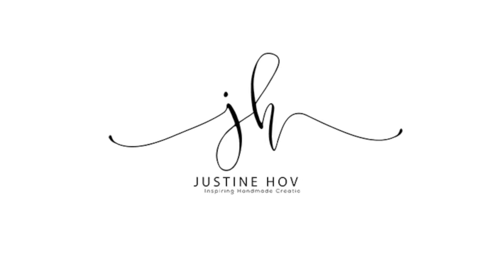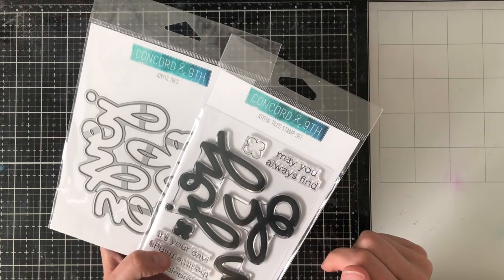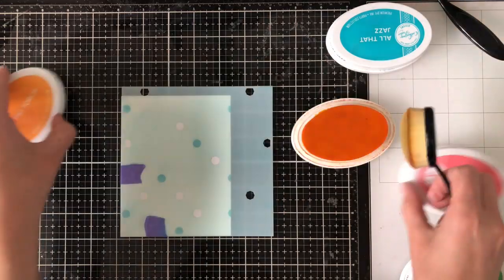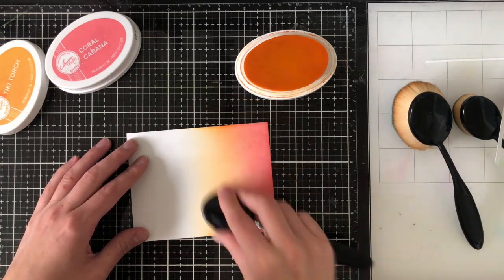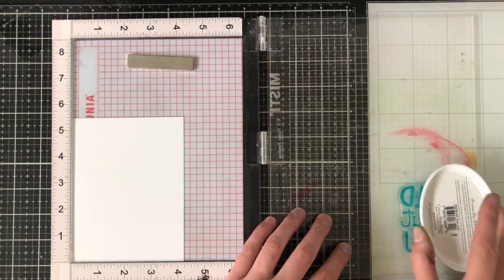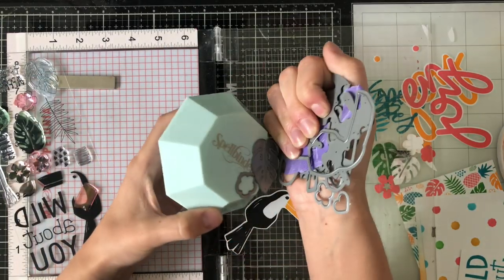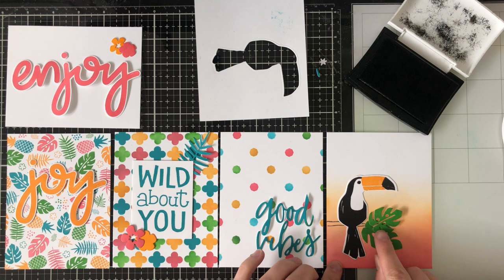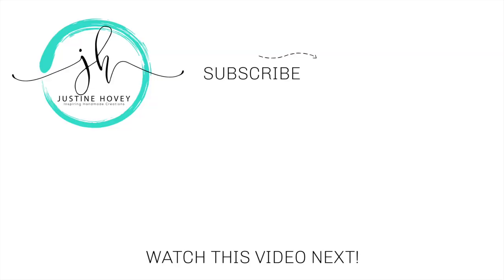How I Make Cards When I Have No Ideas Process + New Concord & 9th Release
• July 2019 Full Release w/ Sew Essentials Kit

• All That Jazz Ink Pad and Refill by Catherine Pooler Designs – Catherine...

• 4 pack Life Changing Blender Brushes by Picket Fence Studios